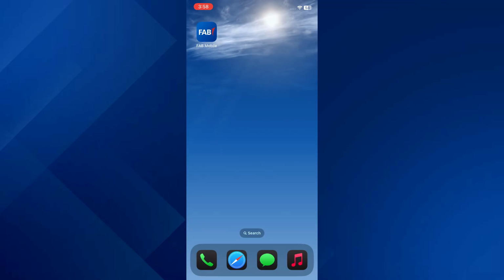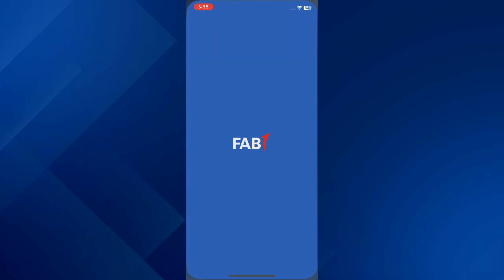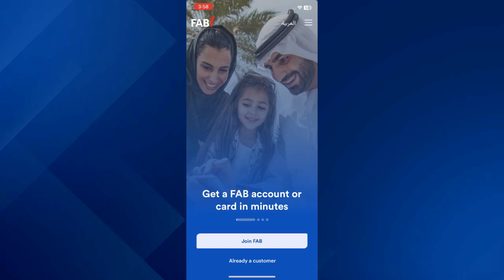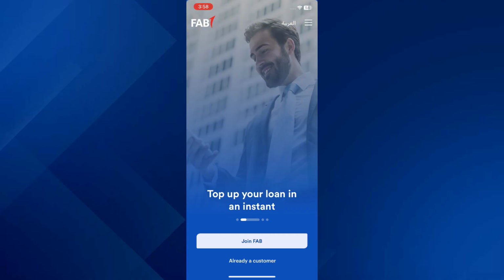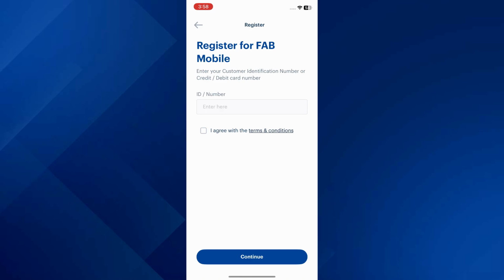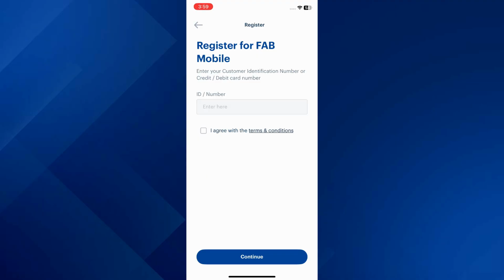How To Register for FAB Mobile Banking (NEW 2025 GUIDE)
Trying to figure out how to register for FAB Mobile Banking in 2025? This video is your complete guide! We'll walk you through the simple, step-by-step process of signing up directly on the official FAB Mobile app. Learn how to activate your account using your Emirates ID and customer number, whether you're an existing First Abu Dhabi Bank customer or a new one. This tutorial has everything you need to get started with First Abu Dhabi Bank Mobile Banking quickly and securely!